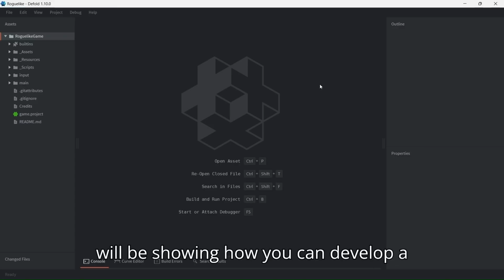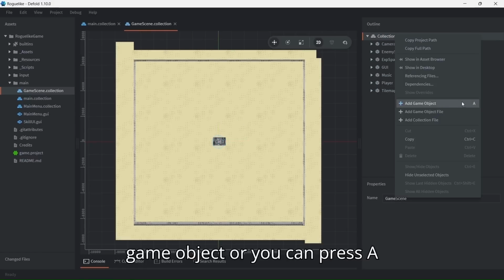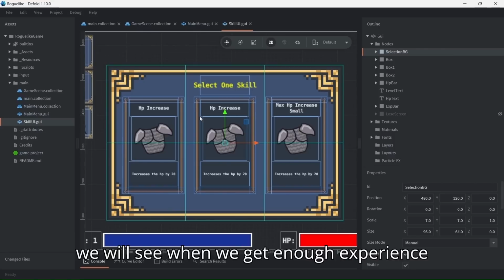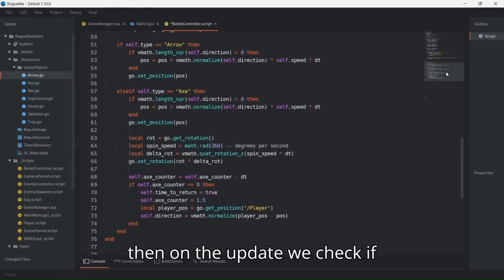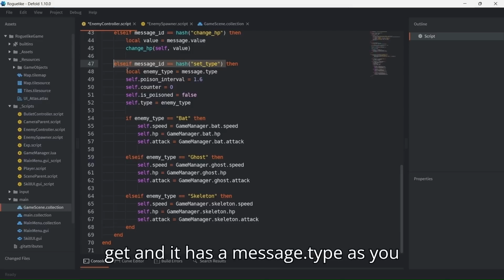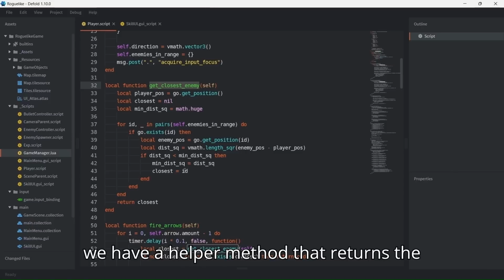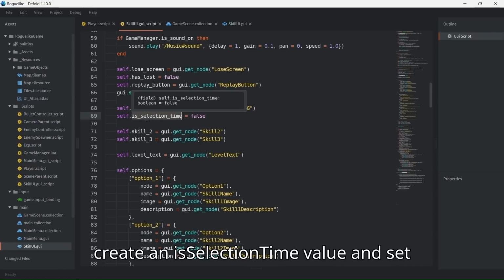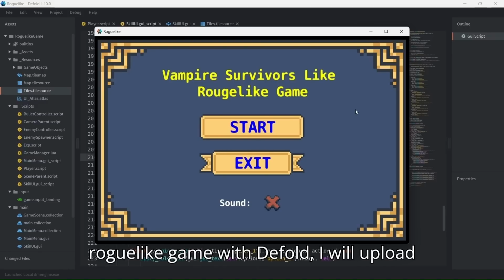Making A Roguelike Game With Defold - Defold Tutorial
Timestamps:
00:00 - Start
01:53 - Resource Files
08:00 - Game Objects
12:00 - Game Scene
19:20 - GUI
28:10 - Scene Management
29:15 - GameManager Module
33:10 - Bullet Controller Script
40:50 - Enemy Controller Script
46:15 - Enemy Spawner Script
51:20 - Exp Script
54:10 - Main Menu GUI Script
58:20 - Scene Parent Script
1:01:50 - Player Script
1:14:10 - Skill UI Script
1:29:00 - Gameplay